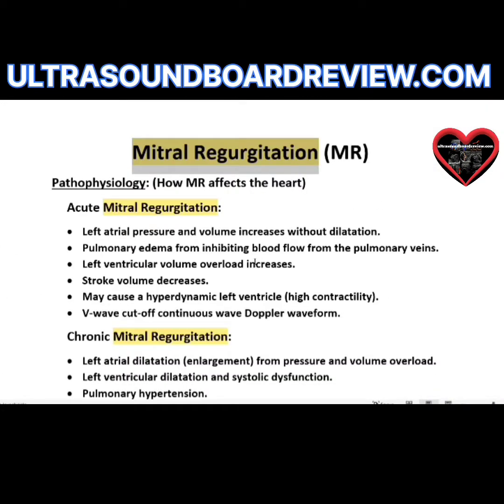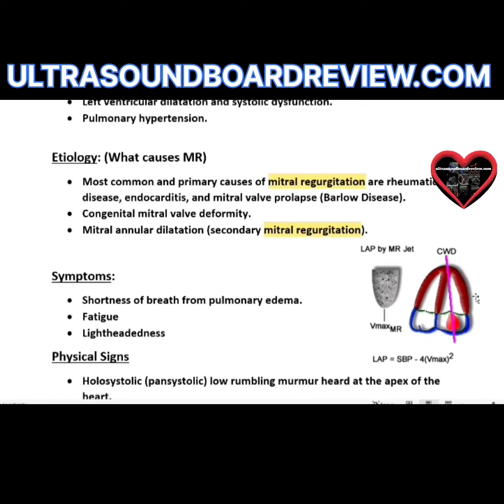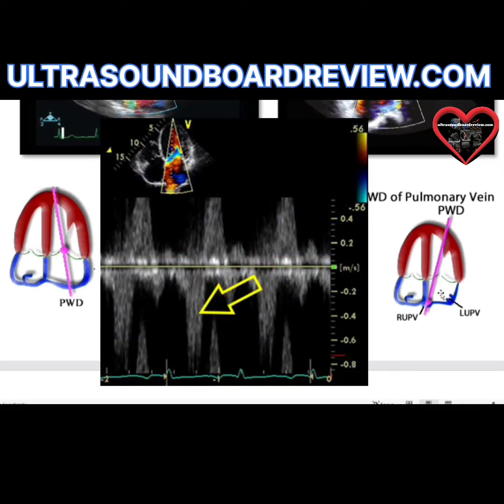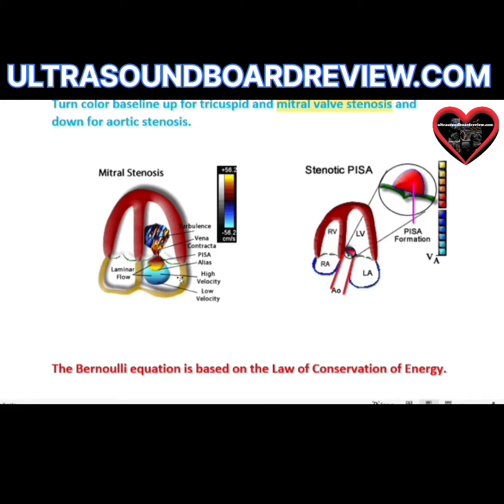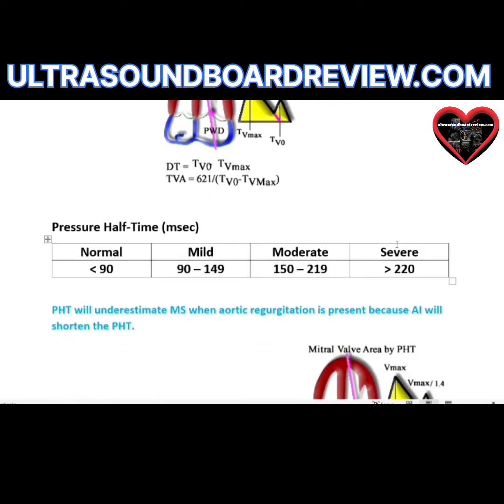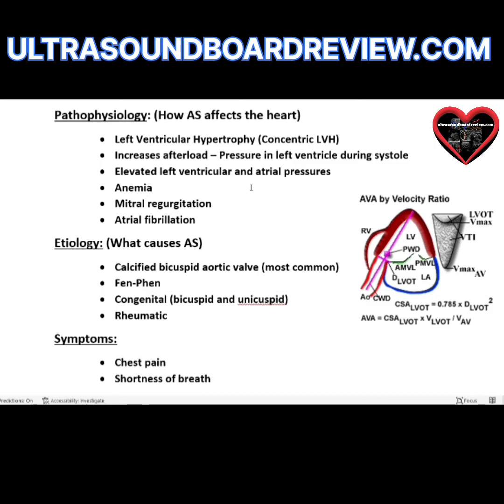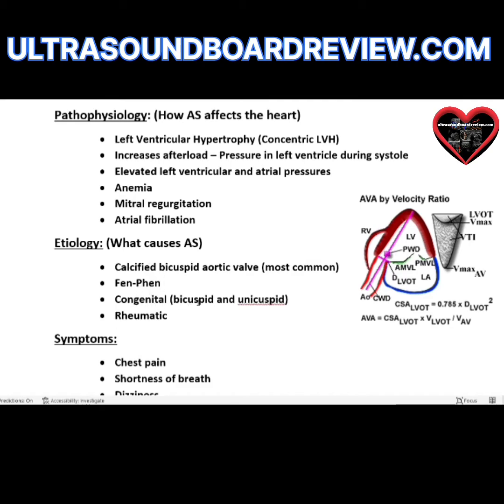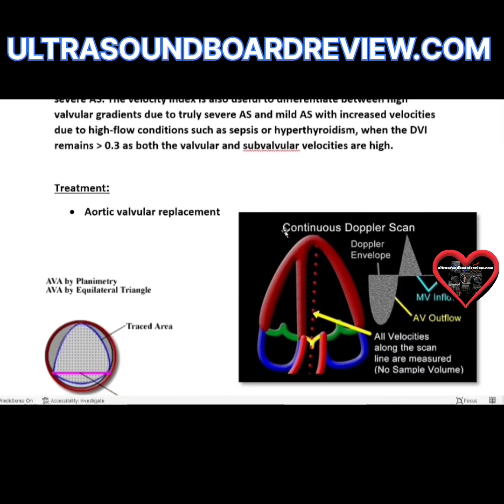Understanding Mitral Regurgitation and Mitral Stenosis